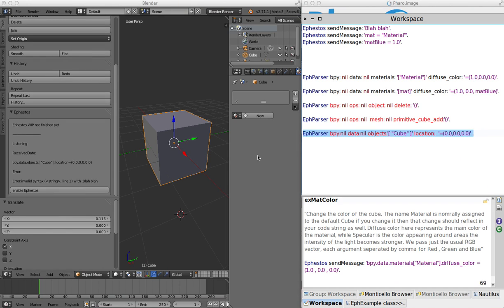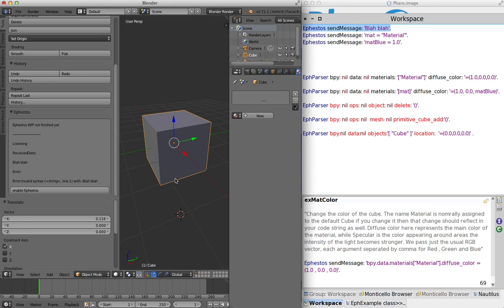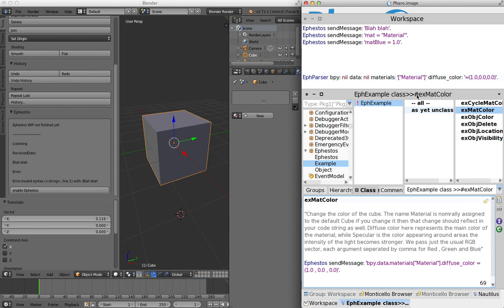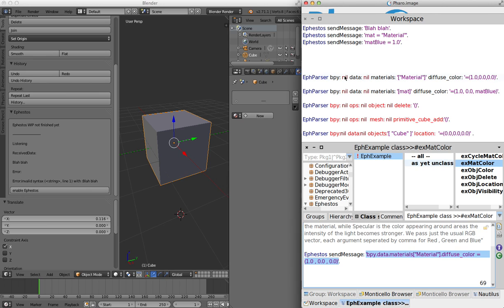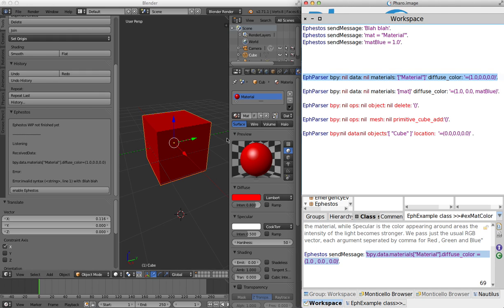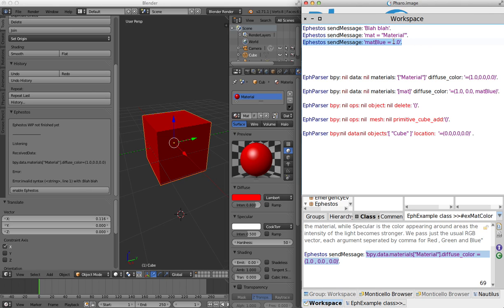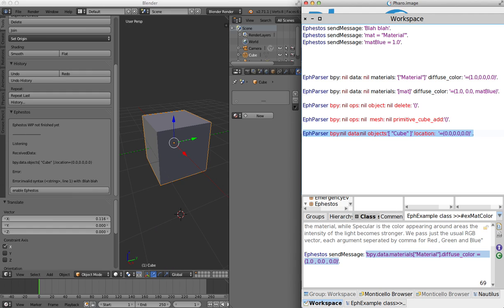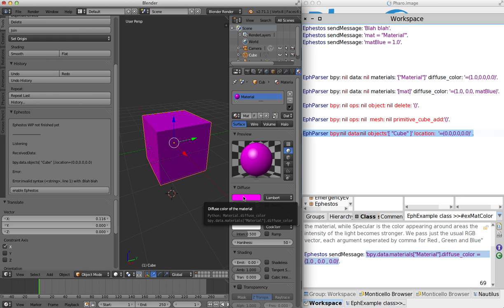Ephestos the second draft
New features for Ephestos, much more functionality that worths a look.